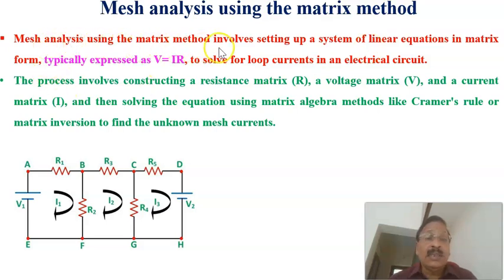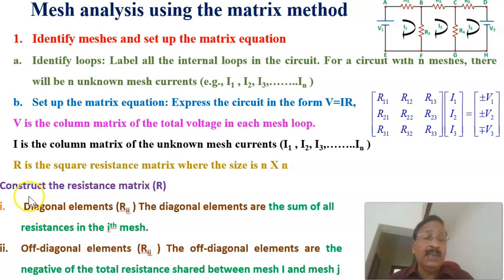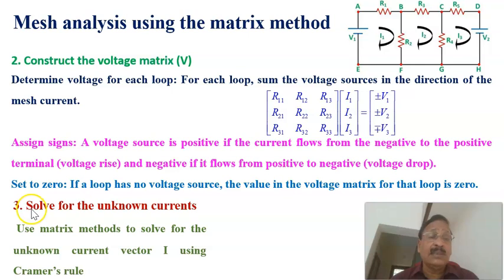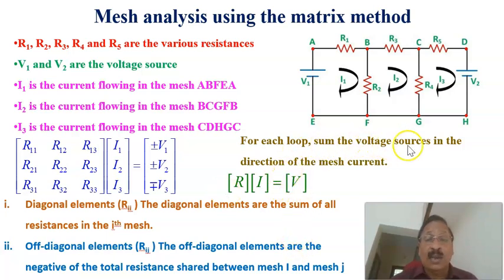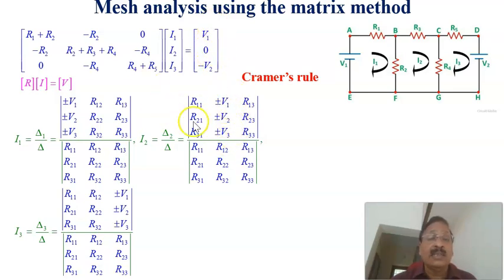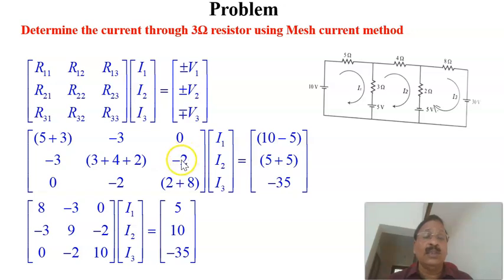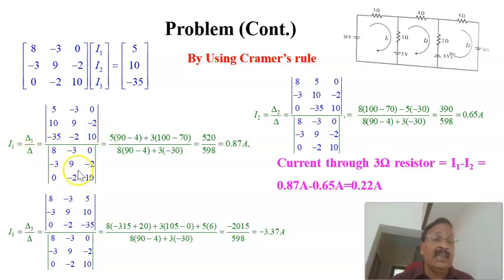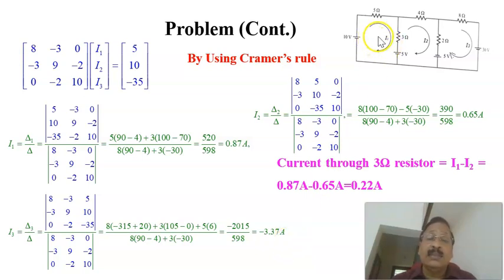Mesh Analysis using Matrix Method